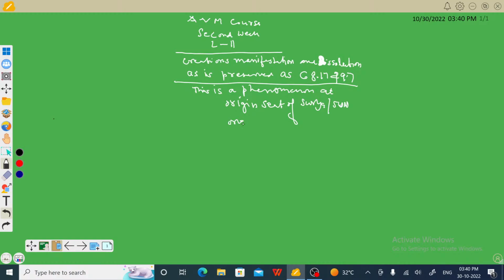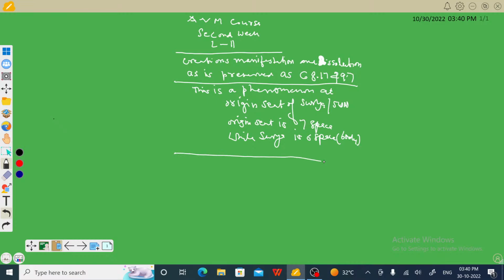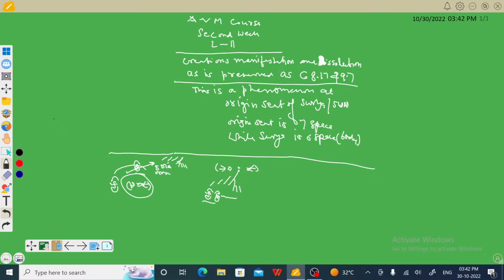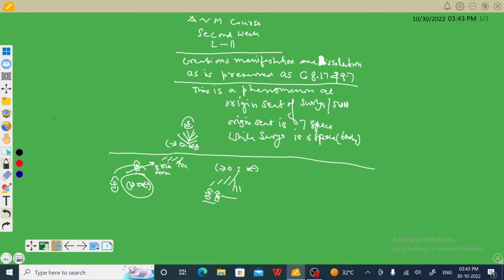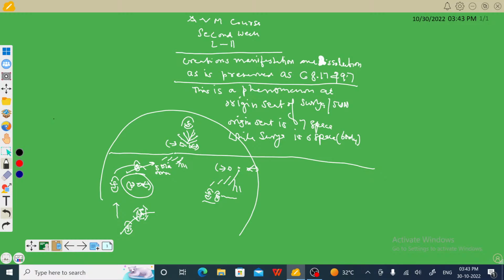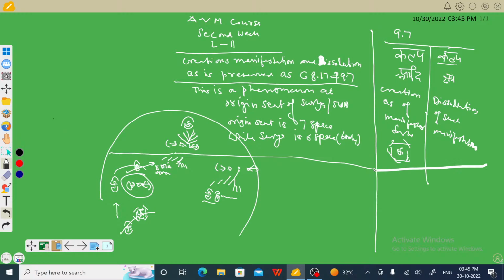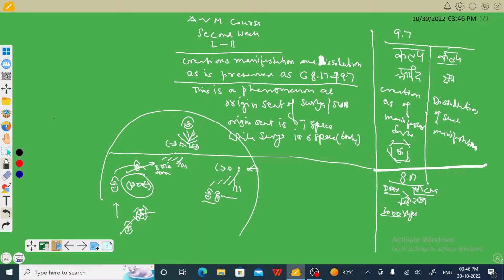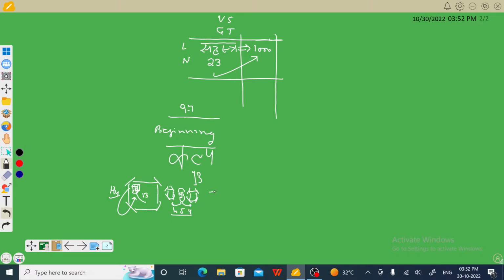Lesson 11 Creations Manifestation and Dissolution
Creations Manifestation and Dissolution format (Geeta 8.17 and 9.7) at Origin seat (7-space) of Surya /Sun (6-space)